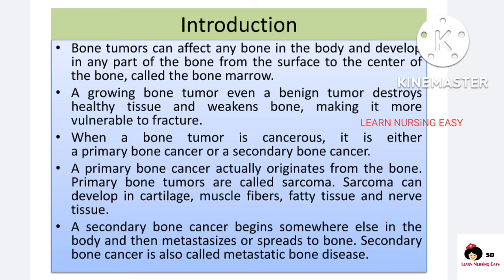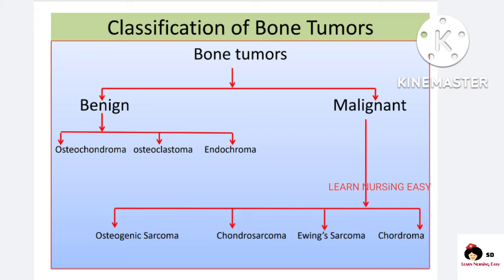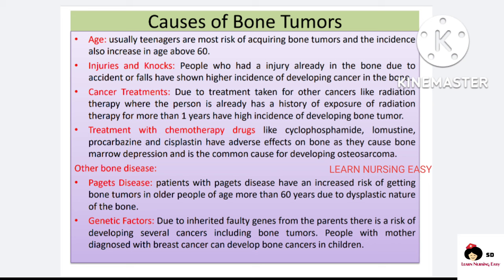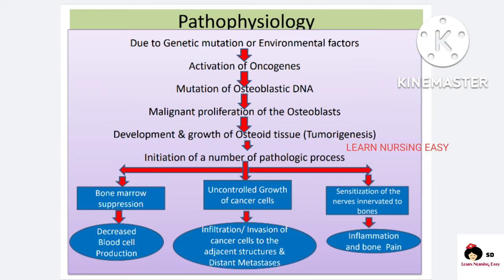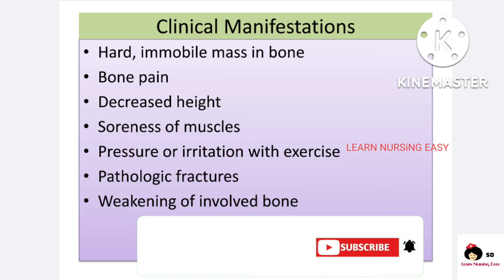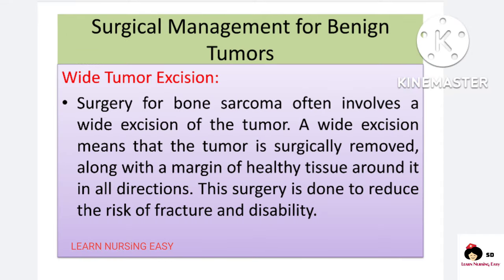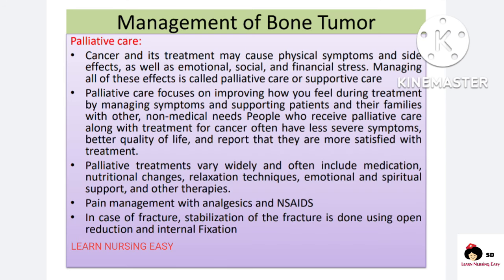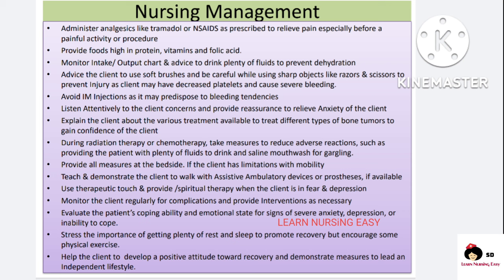MSN-39 Lecture Notes on Bone Tumors/ Musculoskeletal/ Oncologic Disorders#LNE#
This video describes the Disease Condition Bone Tumors/ Musculoskeletal/ Oncologic Disorders

Though we strive for accuracy yet the errors may occur as the medications and protocols can change according to the client's genetic makeup, associated problems. And no medication should be taken without doctor's advice